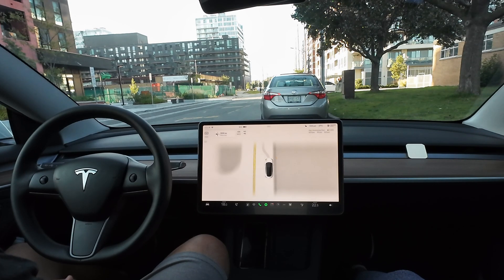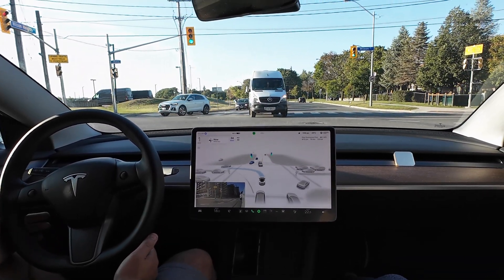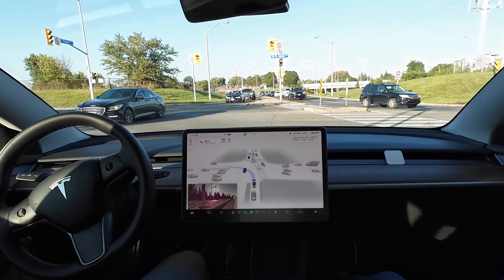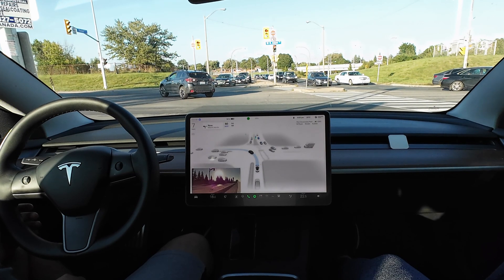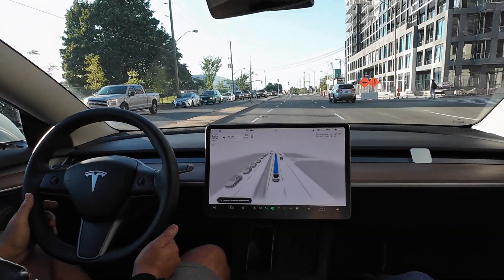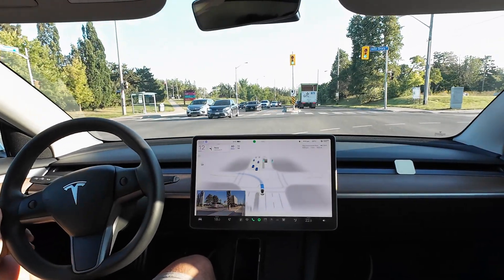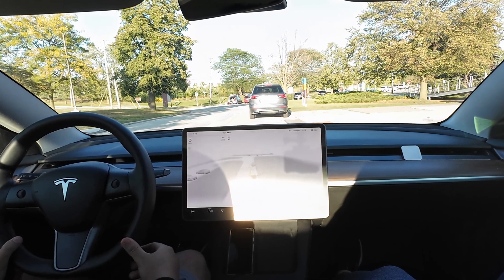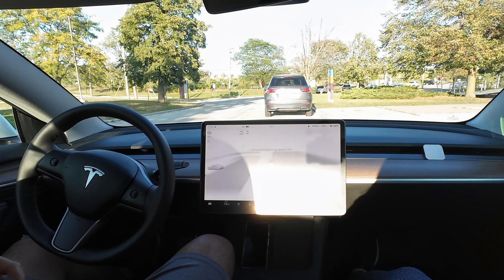Tesla Self Driving AI in Action: Navigating Rush Hour Traffic to the Park with Wife. 11.4.7.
Join us on a journey as we navigate through rush hour traffic to the park, all thanks to our Tesla’s AI Self-Driving Beta on Version 11.4.7 on Assertive Mode. Experience the future of transportation! From city streets to park lanes, witness how Tesla’s advanced Autopilot system handles real-world traffic conditions.

CHAPTERS:
00:40 Tesla unable to move from parked position. Too close?
01:30 Daily lab diffuser is solid so far followed by challenging left turn.
03:10 Tesla in direct sunline. Impressive performance followed by impressive right turn. Left turns still feel sketchy.
03:48 No recognition for ending lane in city streets as yet.
04:11 Oncoming car in our lane. Marsha remains calm. Impressive.
04:40 Driver does not yield for oncoming car when making unprotected left turn. Tesla shines with its ability to consistently obey road rules.
05:24 Commentary on Assertive mode and testing. Dense traffic and why robots will make roads safer.
08:52 Still hesitant on protected left turns even with assertive mode on.
10:05 Lane closer. Marsha identifies it quickly and changes lane. Superb.
11:35 Unprotected left. Waited too long to make the left turn.
13:40 Final comments from Marc and Kry. Very good point from Kry.